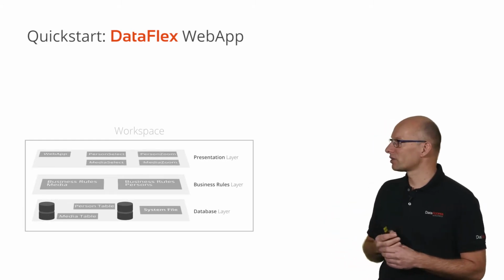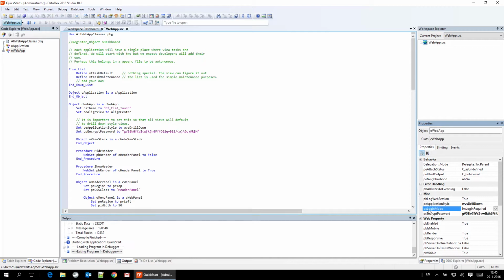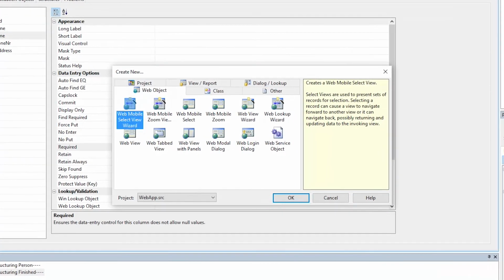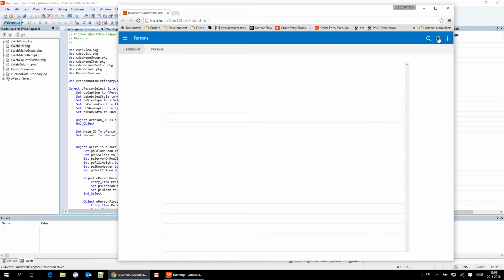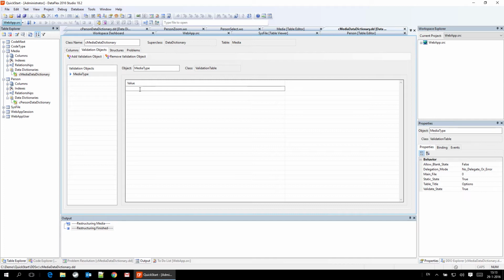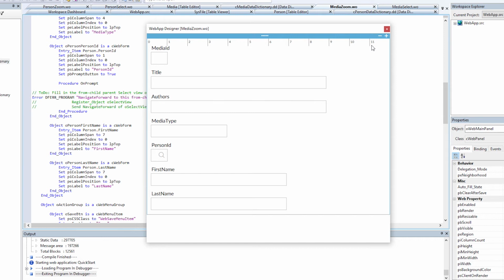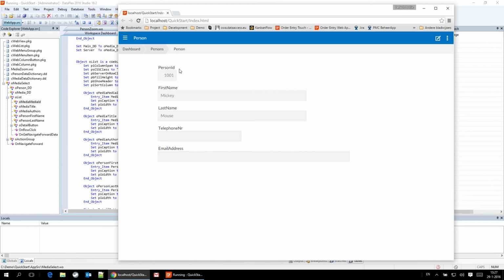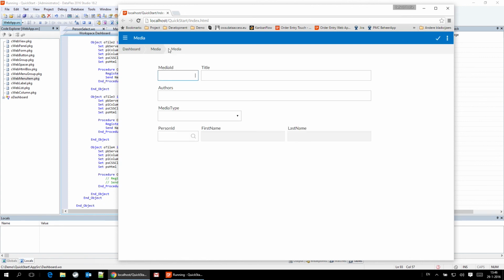DataFlex - Quickstart Guide: Building a Web and Mobile Friendly Application